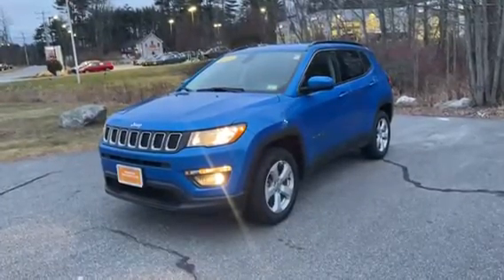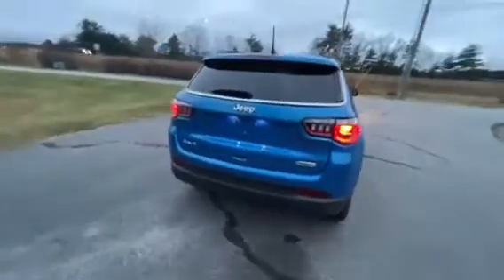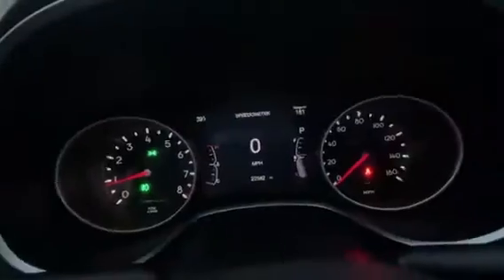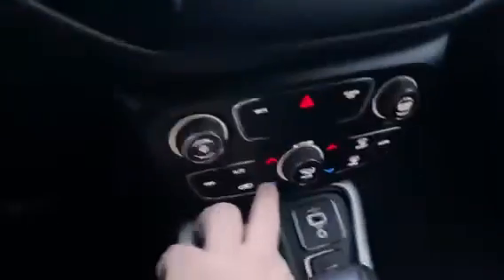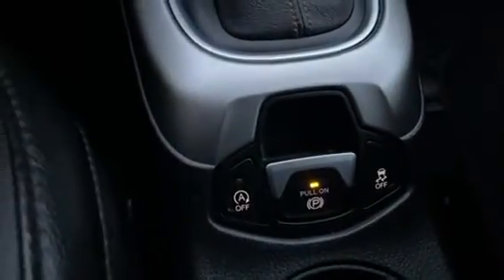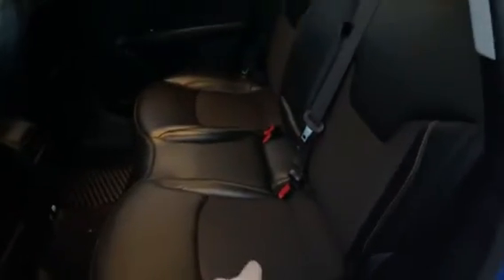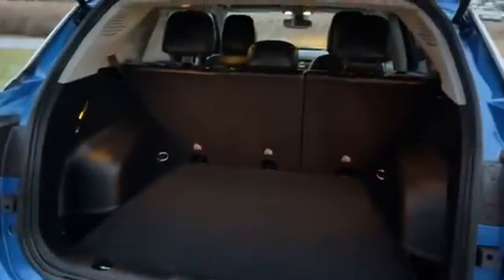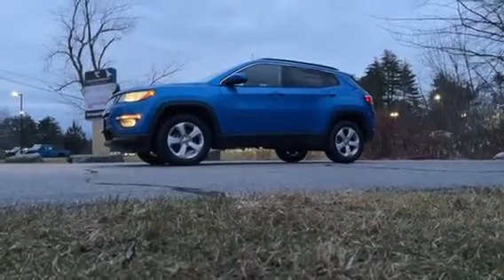78-2731 2021 Jeep Compass